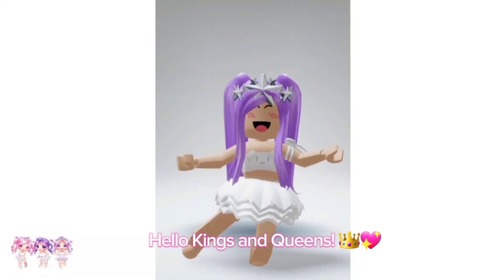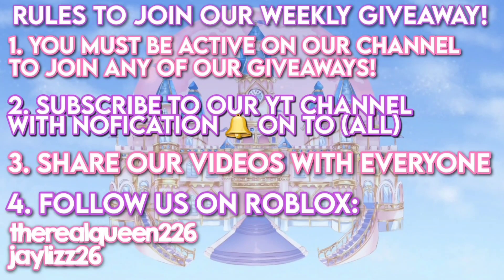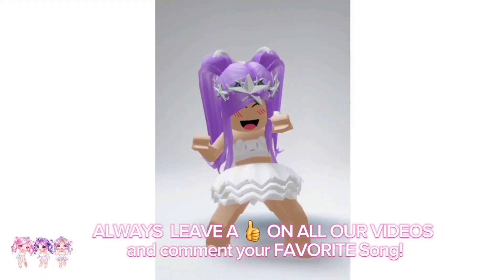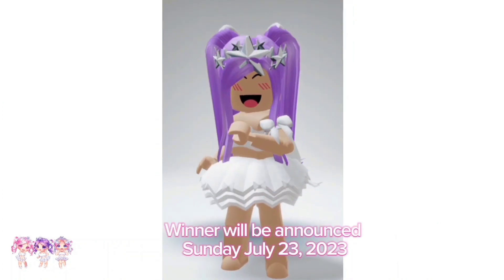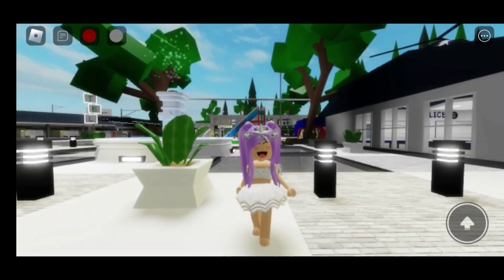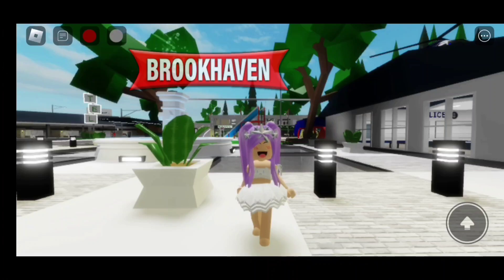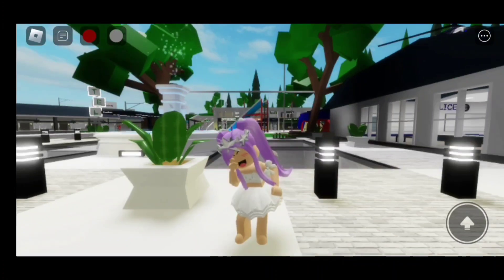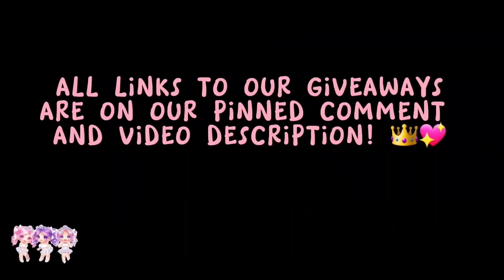*NEW* HOW TO RUN SUPER FAST IN BROOKHAVEN 🏡RP ROBLOX 🏃‍♀️💨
IN TODAY'S VIDEO I WILL SHOW YOU HOW TO RUN SUPER FAST IN BROOKHAVEN RP ROBLOX! THESE FAST SPRINT WAS ADDED IN TODAY'S BROOKHAVEN UPDATE! MAKE SURE TO WATCH OUR VIDEO UNTIL THE END SO YOU DON'T MISS OUT ON ANYTHING!

HOPE YOU ENJOY OUR TODAY'S VIDEO! 😊🩷

｡ ⋆｡ ﾟ🤍 ⋆｡ ﾟ☁︎｡ ⋆｡ ﾟ🤍   ⋆｡ ﾟ☁︎｡ ⋆｡ ﾟ🤍 ﾟ｡ ⋆｡